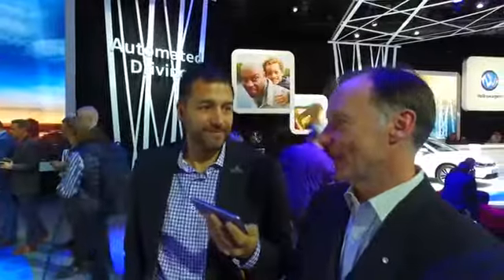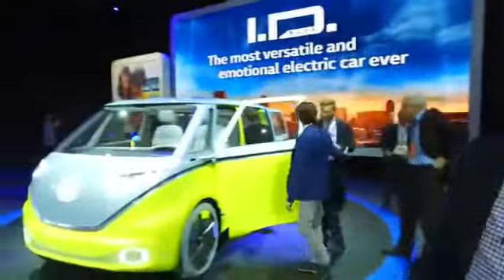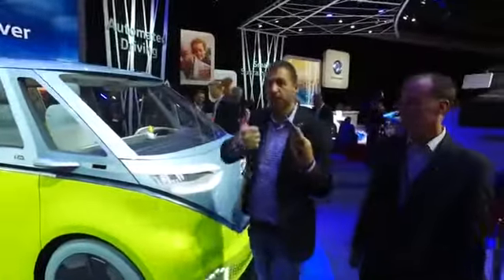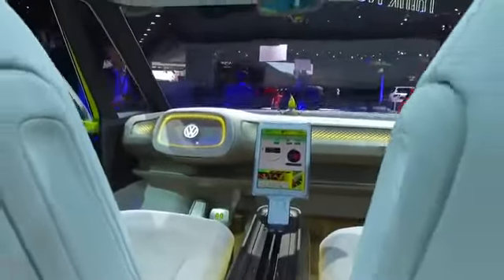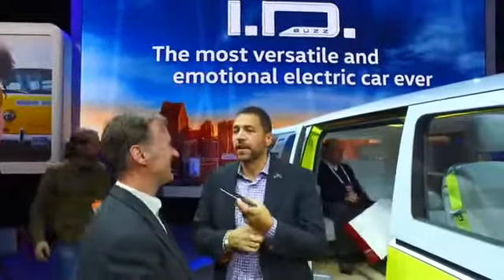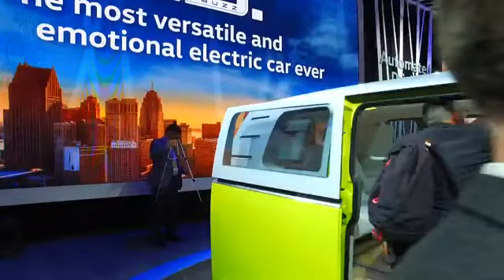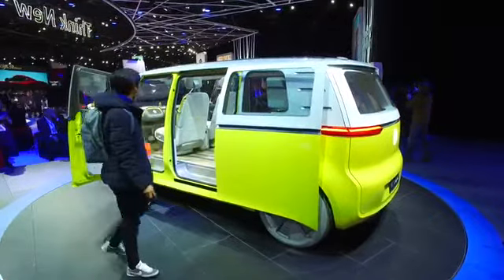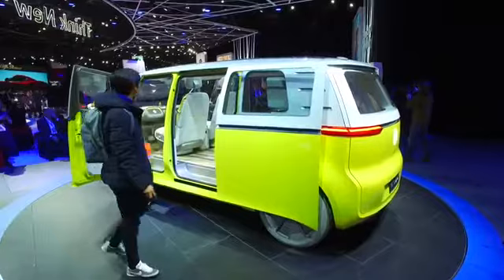VW T6 2017 California - VW Bus Campervan Overview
Let's take a look at the new 2017 Volkswagen T6. This modern VW Bus is the California model, which is available in Europe.

First glance it looks like VW have created an excellent platform for a campervan. We would love to know what you think of the the new VW T6, what do you like, what don't you like?